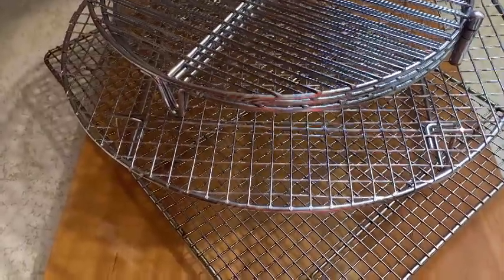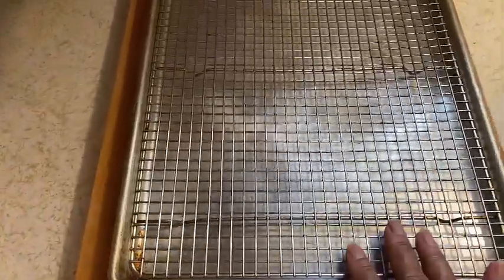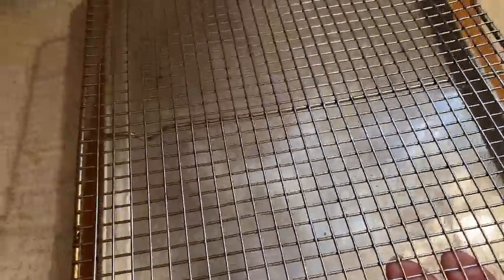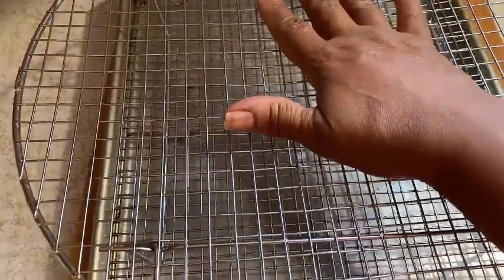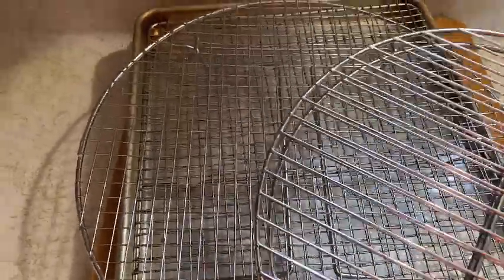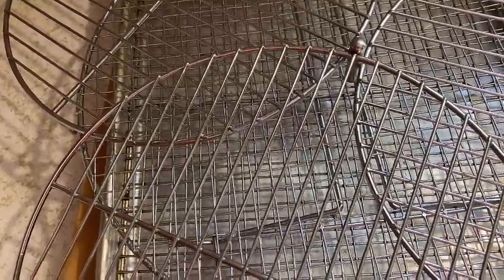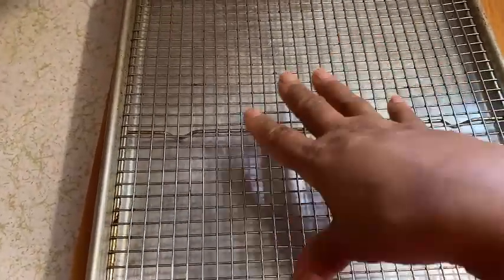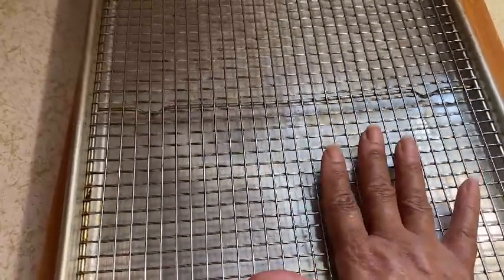Best Wire Racks for Roasting Baking and Cooling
Family, wire racks are a kitchen must have tool. They are used for baking, roasting and cooling food. I've roasted turkey, chicken,  and vegetables on my wire racks. I've also used them for cooling cookies, cakes and pies. Make sure you include wire racks to your kitchen essentials.
Love ya!